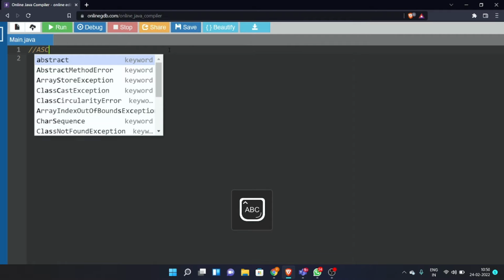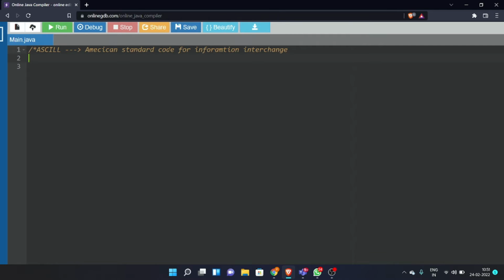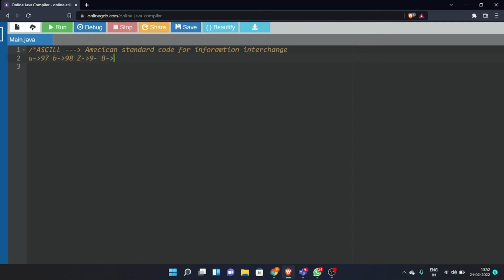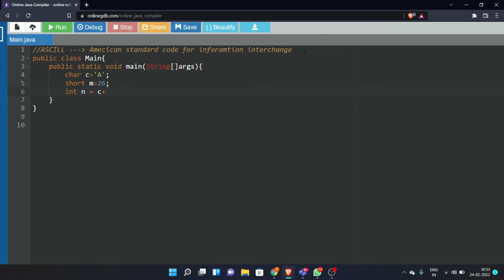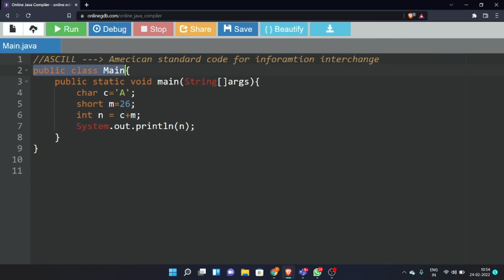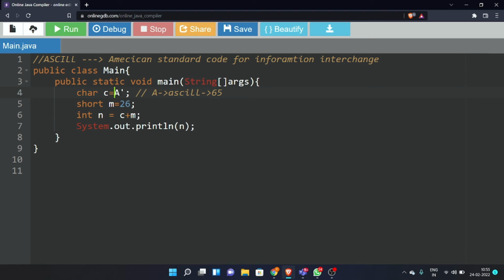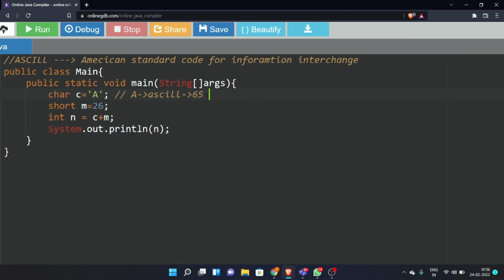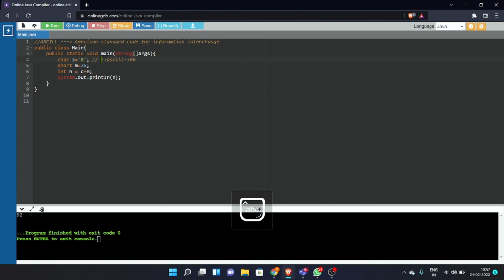DATATYPE - JAVA | V-CODE | CSI | VIT-AP